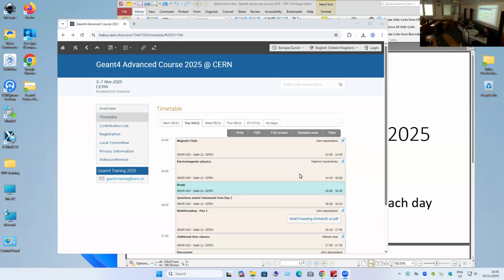10. Discussion on EM Physics Cuts and related topics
Lecture 10 of the Geant4 Advanced Course (Geant4 v11.3) — a live Q&A discussion following up on the EM Physics and production-cuts lectures, with Vladimir Ivantchenko (CERN, EP-SFT) answering questions moderated by John Apostolakis (CERN).

Topics covered:

- Cuts per region: when and why to use different production cuts in different detector regions (e.g. vertex vs. calorimeter), and why very different cuts in immediately adjacent volumes can hurt rather than help accuracy
- Energy loss fluctuations in micron-scale sensitive volumes: choosing between the Urban and PAI fluctuation models for thin silicon sensors, and the "at least two steps" rule of thumb
- EM physics list choice for low-energy/radiological applications: G4EmStandardPhysics_option4 vs. Livermore and Penelope constructors, and how similar their ionisation models really are
- PET detector simulation: handling isotopes that emit a prompt gamma and a positron (annihilating to back-to-back 511 keV gammas), the new "model ID" approach for tracing which physics model produced a given secondary, polarisation of annihilation gammas (on by default in recent Geant4), and why EM standard option 4 is recommended for PET applications
- What a production threshold ("cut in range") actually means: why it's defined in units of length, how it's translated internally into an energy threshold per material/particle, and how the equivalent threshold is defined for neutral particles (five mean free paths)
- The proton range cut and nuclear recoils: why hadronic secondaries are always produced independently of this cut, how it relates to simulating radiation damage (NIEL) in silicon, and why the cut can safely be set to zero for protons (unlike for electrons)
- Setting cuts via UI commands vs. C++ source code in multithreaded applications: why UI/macro commands are recommended for reliable, consistent behaviour across master and worker threads